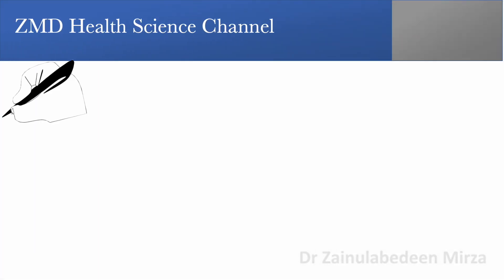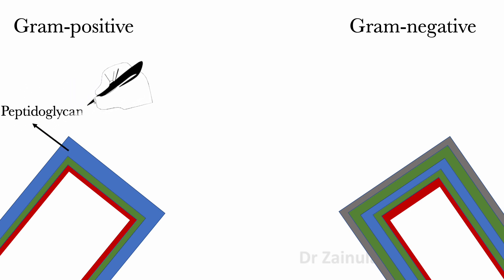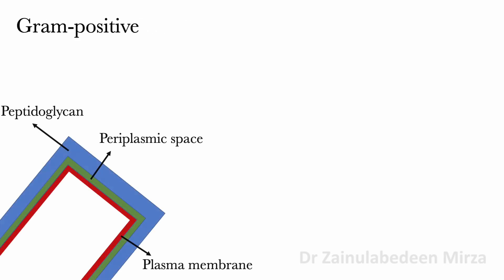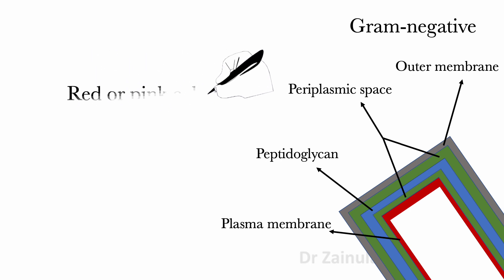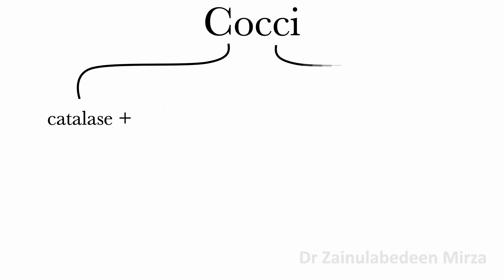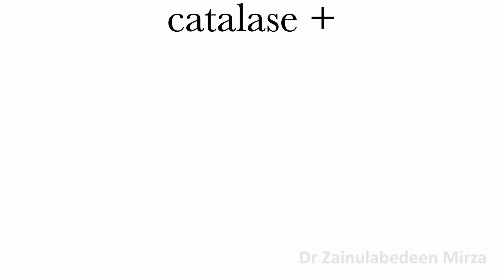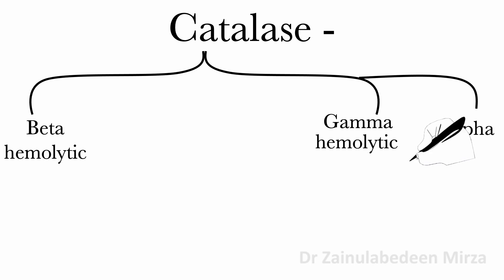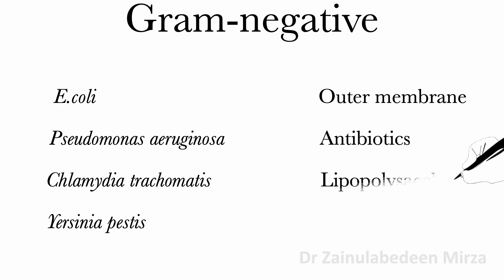Difference between gram positive and gram negative bacteria cell wall: crystal violet staining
Health science gram positive and negative bacteria - ZMD health science channel. I will talk about the difference between gram-positive and gram-negative bacteria.